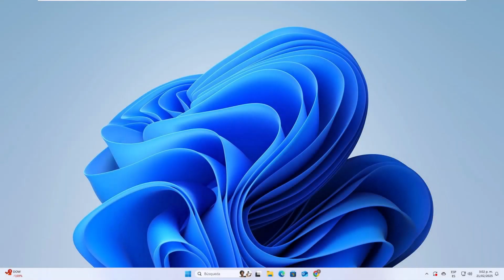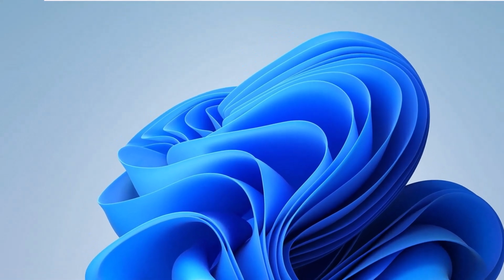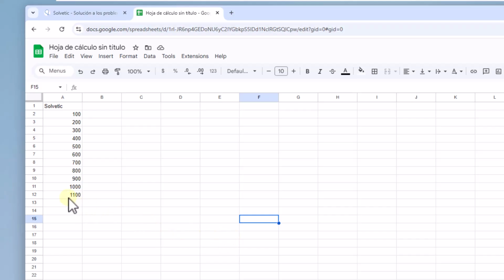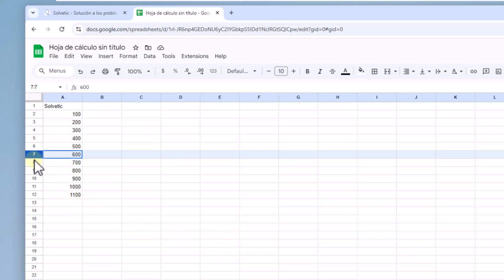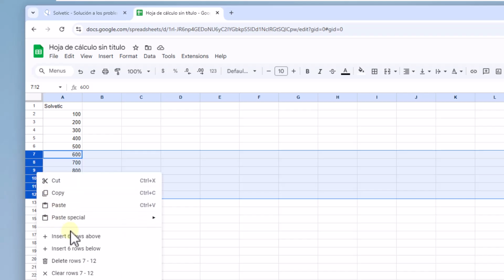Insert Multiple Rows in Google Sheets at Once ✅✅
Solvetic_eng video-tutorial ▶️ 𝗔𝗟𝗟 👉 Need to add several rows at once in Google Sheets without doing it one by one? Welcome to a new Solvetic video, where we help you work faster and smarter with your spreadsheets. In this tutorial, you’ll learn how to insert multiple rows in Google Sheets at once using quick and efficient methods to organize your data in seconds. And if this video helped you, we’d really appreciate a like — it helps Solvetic keep creating useful content for you.